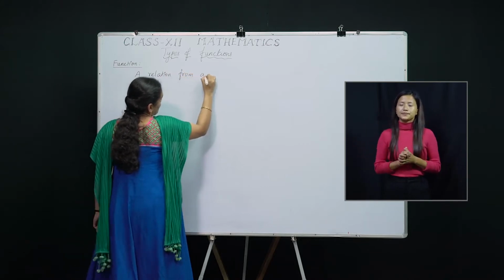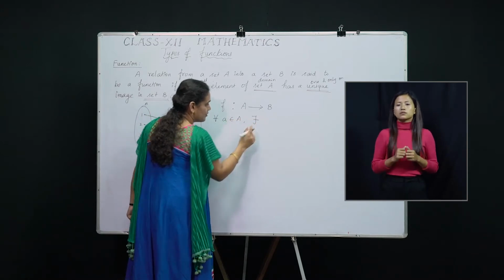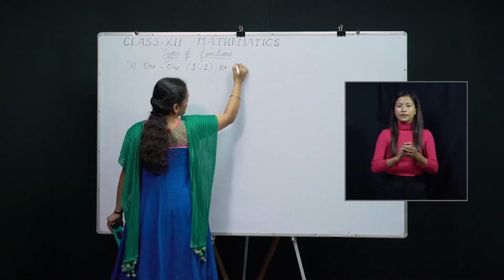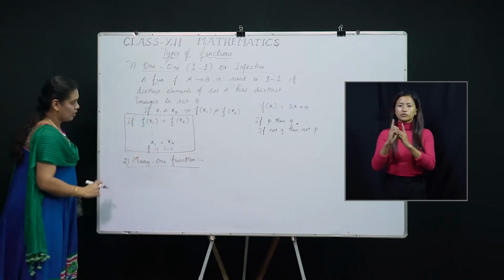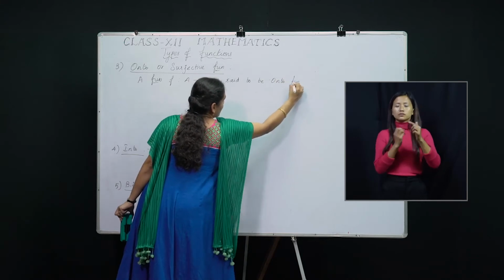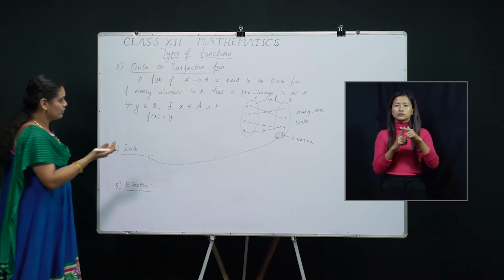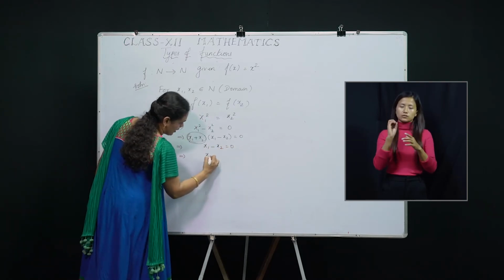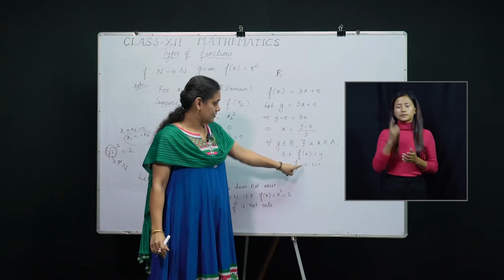30 July 2020 Class XII (Science) Mathematics( Video 2)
Topic: Types of Functions